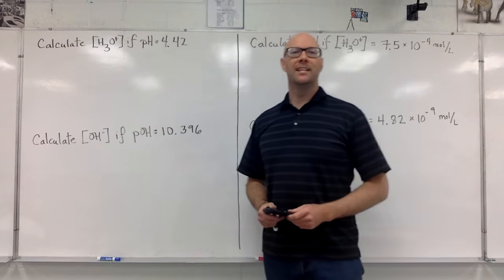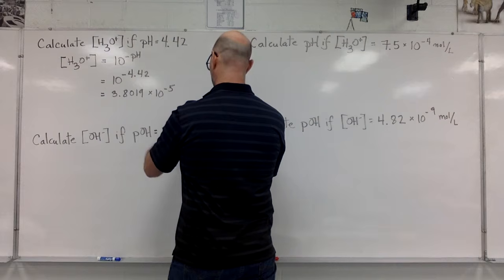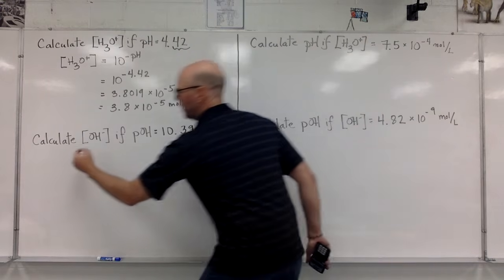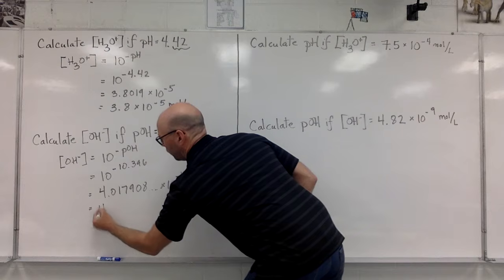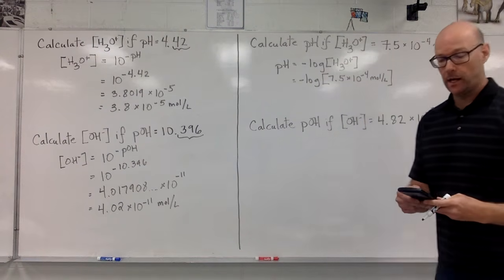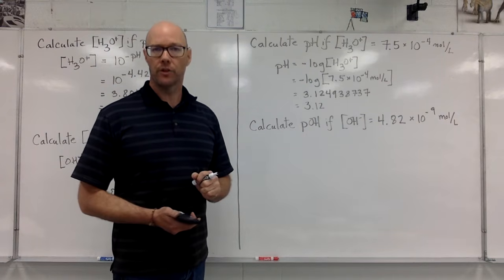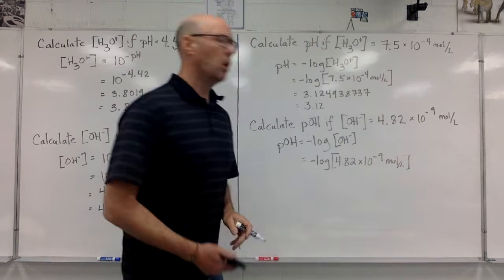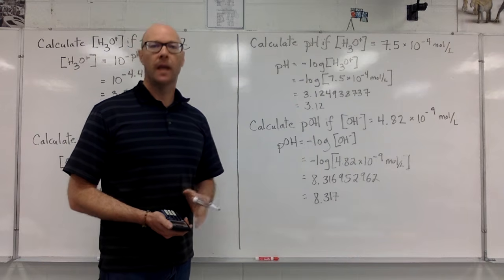One-Step Example pH and pOH Calculations